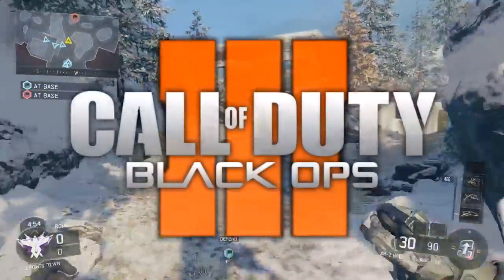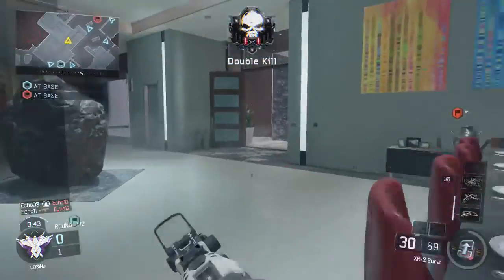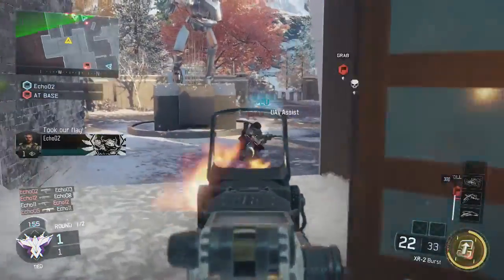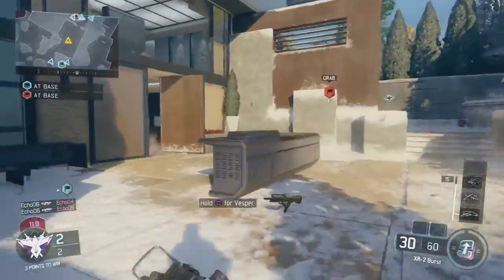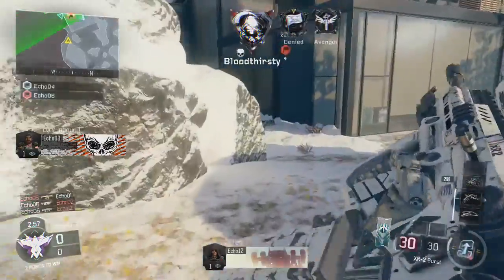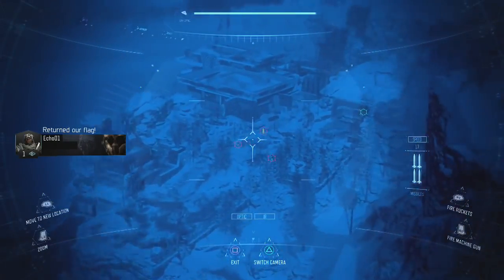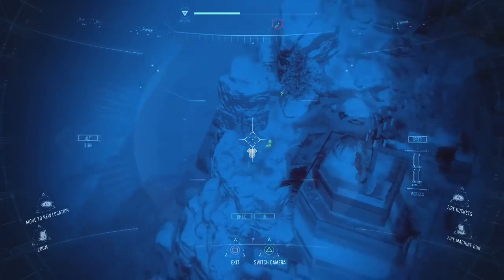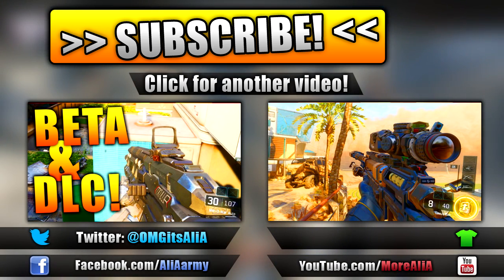Crazy 70+ Kill Footage BO2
This is a really good match of Call of duty.
hope you guys liked the video and if you did please leave a thumbs up for more Amazing gameplays like this.

sorry for the late late upload.